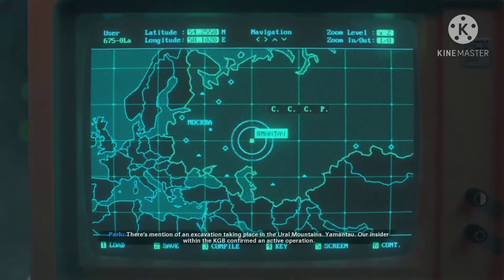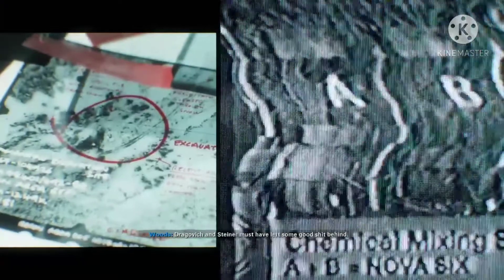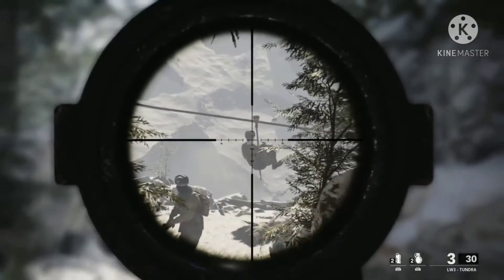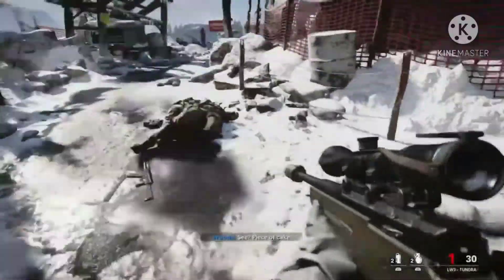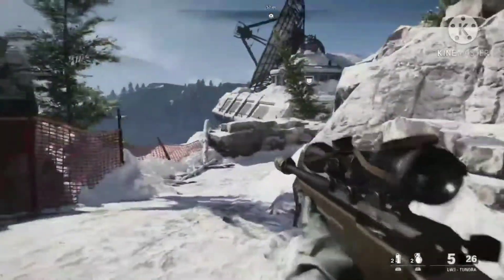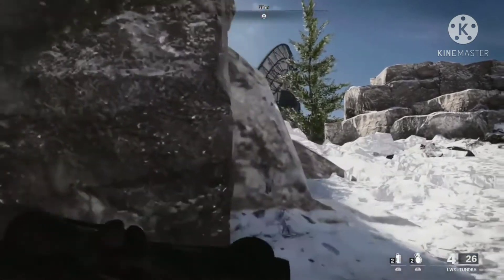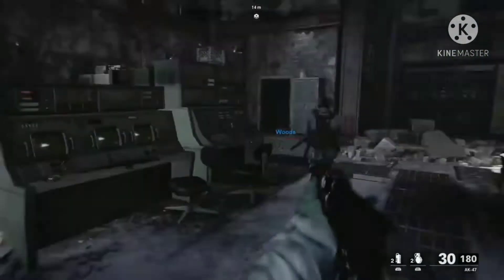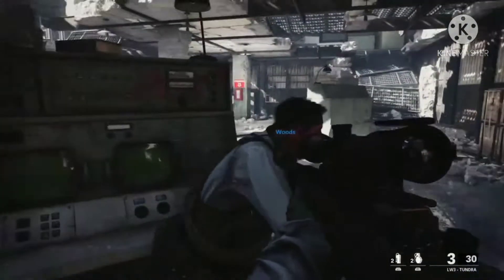call of duty black ops cold war rewiew for ps4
hey guys today i will tell u that is cold war worth it for ps4 and pls subscribe to my channel and like my video it will really make me happy and support my channel.

the intro song was by ncs i forgot the name lol sorry but i am 100 percent positive that its of ncs as it makes the world best gaming songs am i right ???